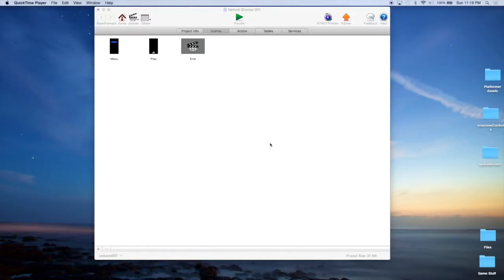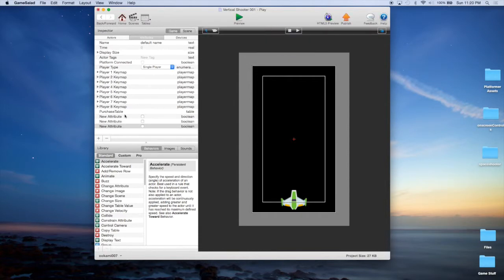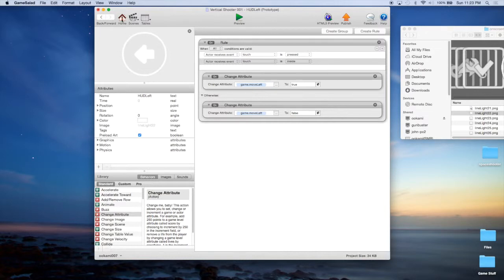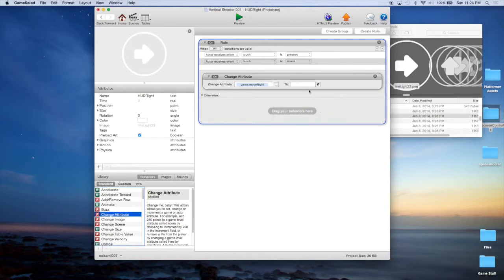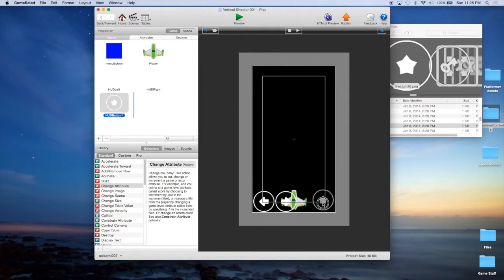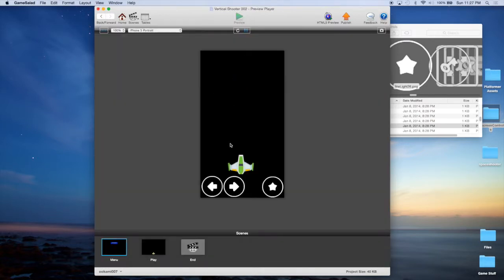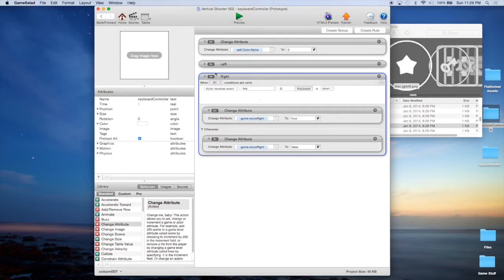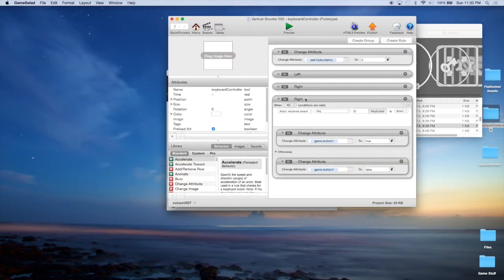Vertical Shooter Tutorial for GameSalad Creator 002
GameSalad Vertical Shooter Tutorial - Part 2

Learn how to make your own vertical shooter using GameSalad.

Adding on-screen controls to our template